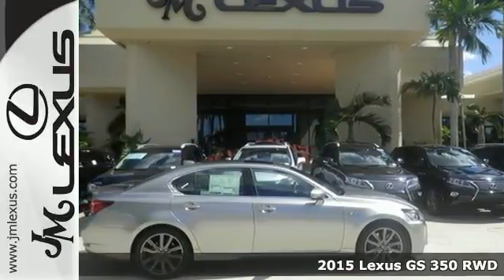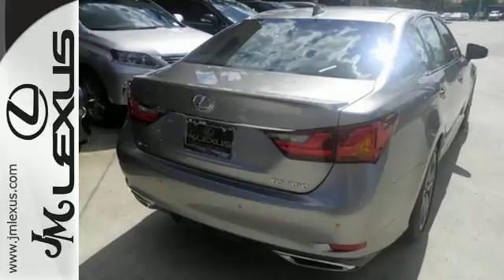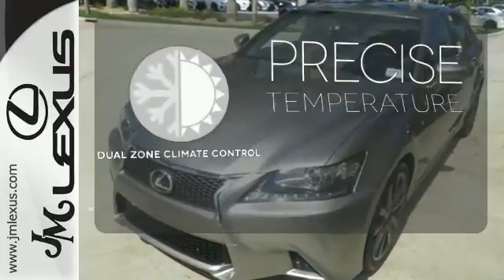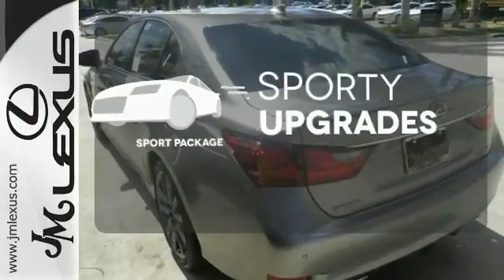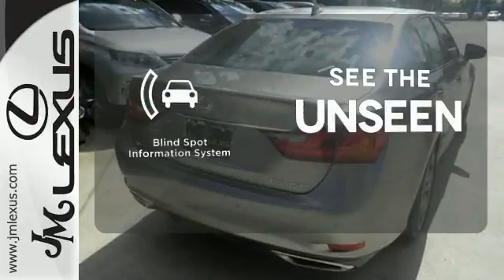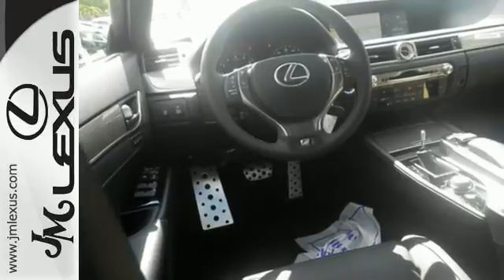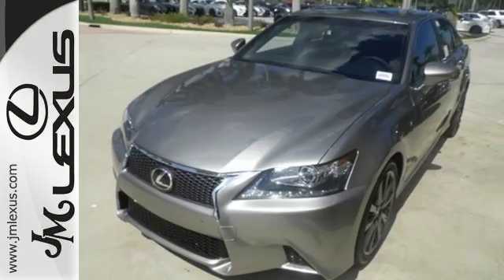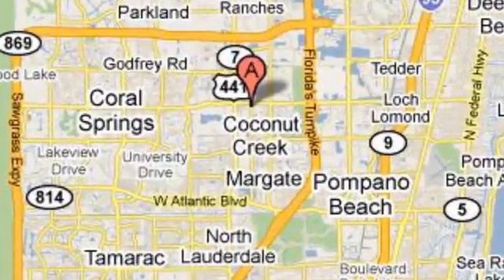New 2015 Lexus GS 350 RWD Margate FL Ft-Lauderdale, FL #58120 - SOLD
Year: 2015
Make: Lexus
Model: GS 350 RWD
Trim: 4DR SDN I-6
Engine: 3.5L V6
Transmission: Automatic 8-Speed
Color: Atomic Silver
Interior: Black Leather with Striated Aluminum Trim
Stock #: 58120
VIN: JTHBE1BL8FA012261
You are currently viewing a new 2015 Lexus GS 350 RWD with JM Lexus the #1 Volume Lexus Dealer since 1992! Thank you for your interest. We look forward to working with you. Stock #: 58120 Exterior: Atomic Silver Interior: Black Leather with Striated Aluminum Trim Trim: 4DR SDN I-6 JM Lexus 5350 West Sample Rd Margate FL 33073

Address:
5350 W Sample Rd